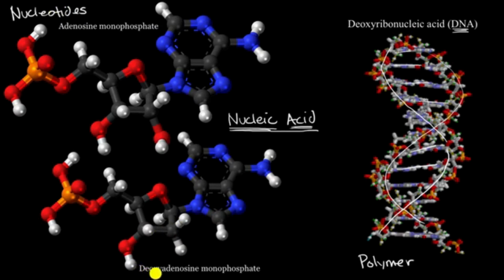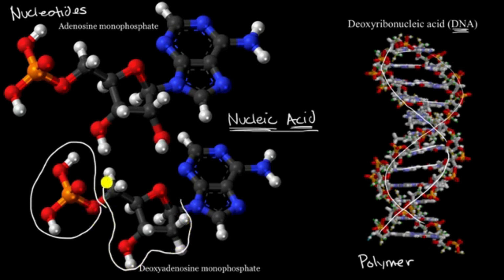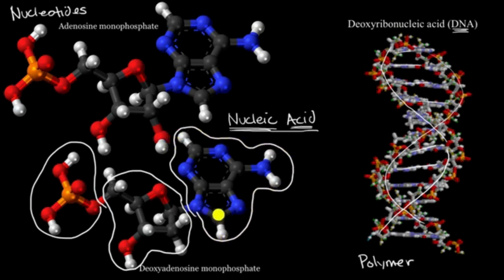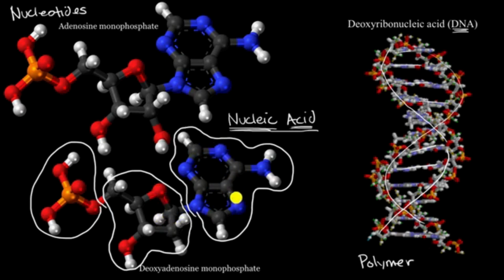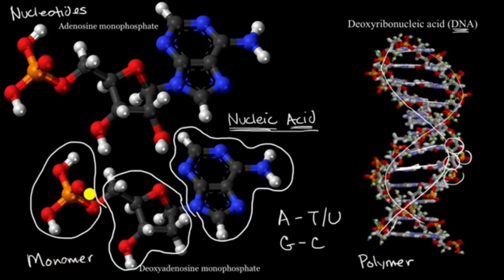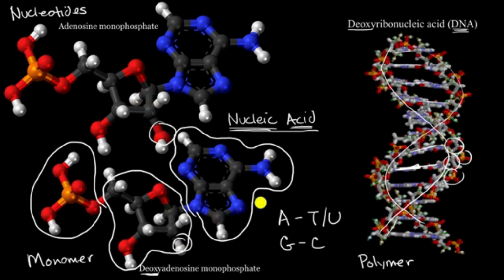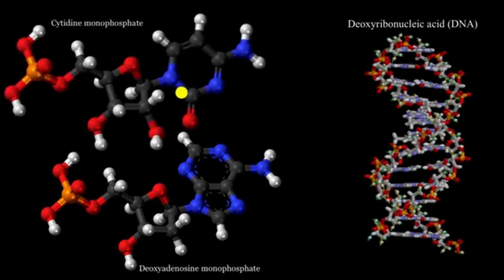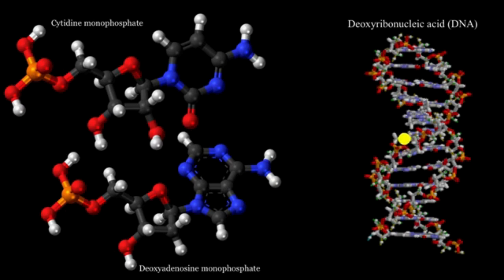Introduction to nucleic acids and nucleotides 2